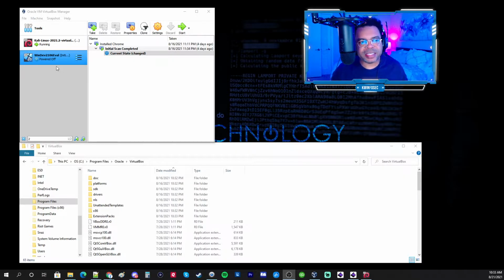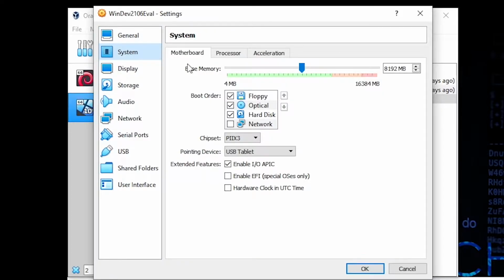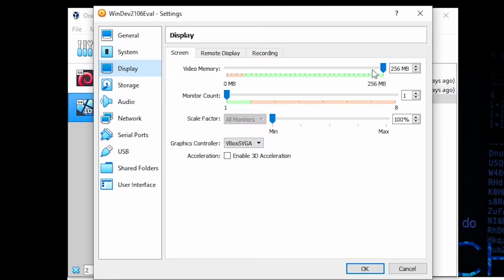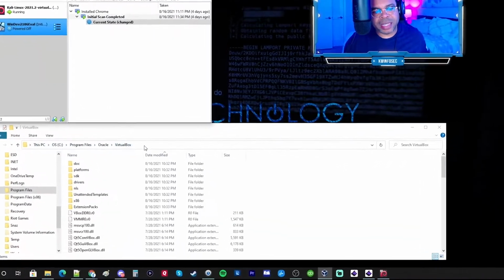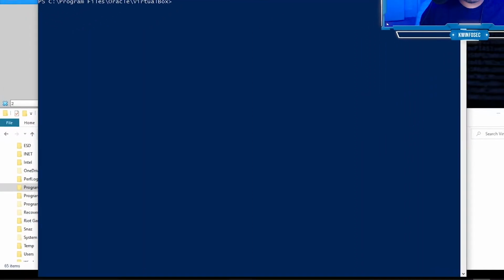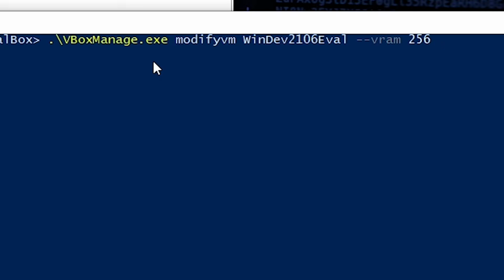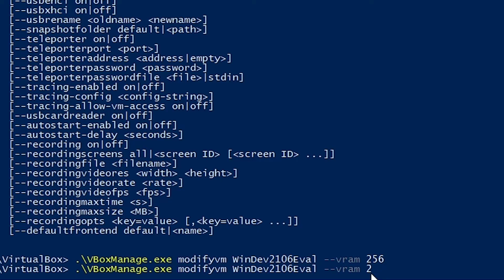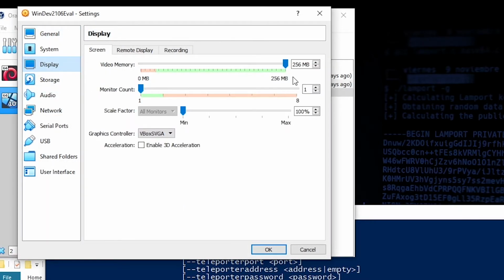Improve Oracle VirtualBox Performance by Increasing VRAM and Base Memory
You can dramatically improve Oracle VirtualBox Performance by simply increasing VRAM and base memory.  By default Oracle VirtualBox only allow 128MB of VRAM which impedes performance.  These simple tips help resolve the issue.